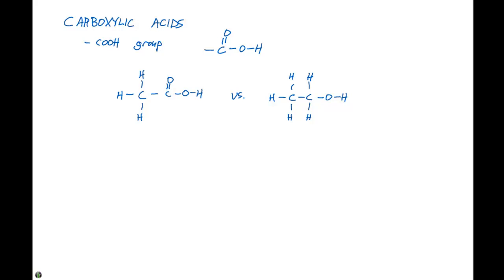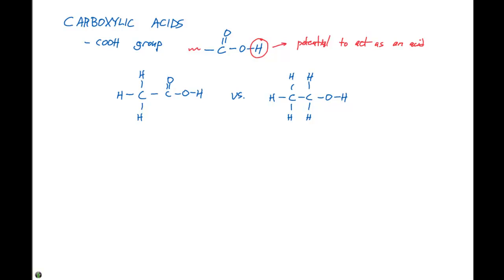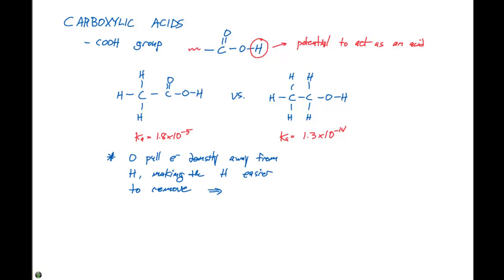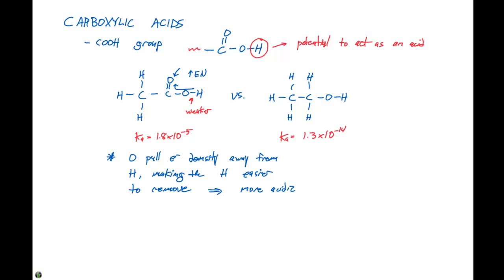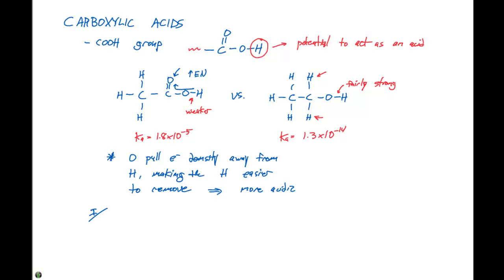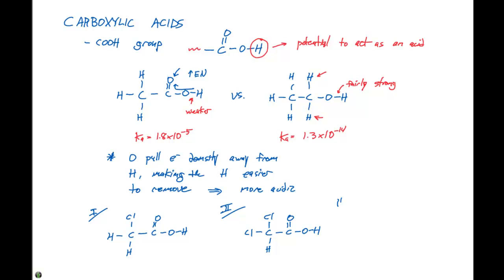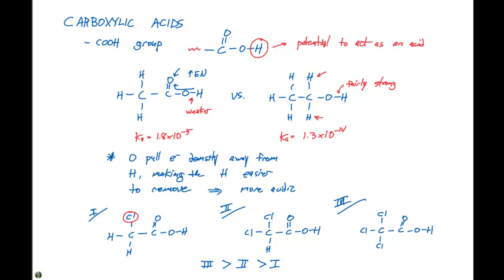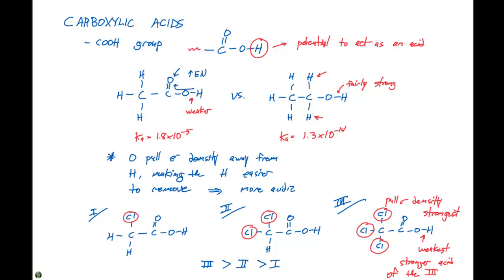16.10.3 Carboxylic Acids 4;37